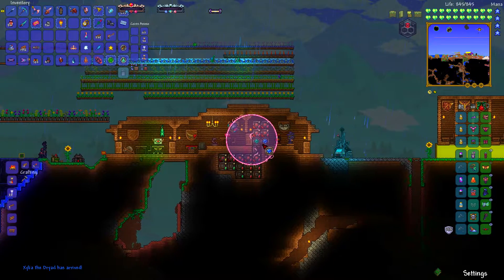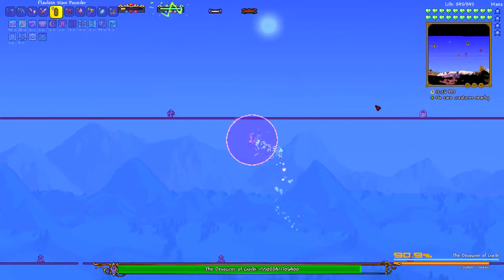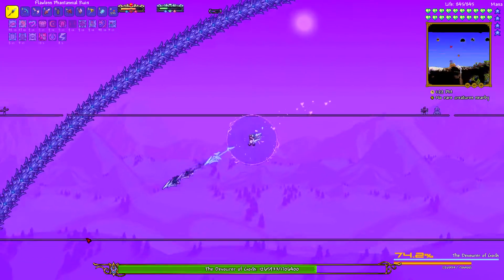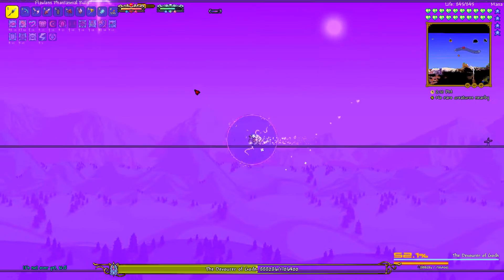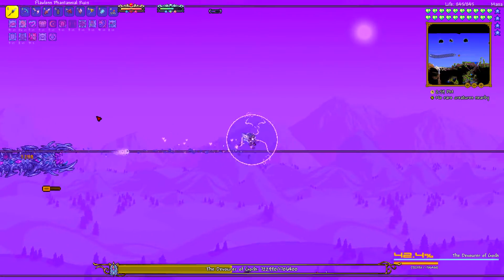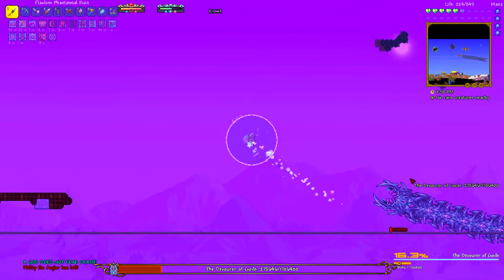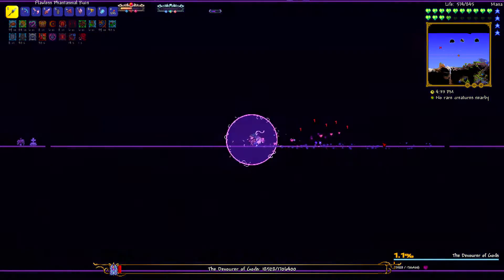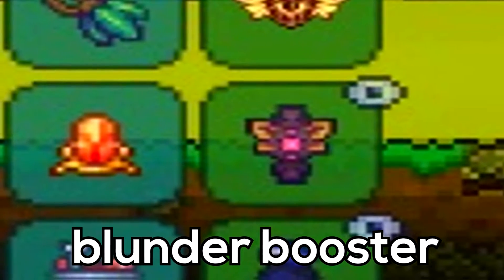How I beat The Devourer of Gods on Revengeance mode (Rogue)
this is how I defeated the Devourer of Gods on Terraria Calamity mod Revengeance mode as a rogue, a very difficult challenge! This was an awesome fight and challenge, and with some epic music!